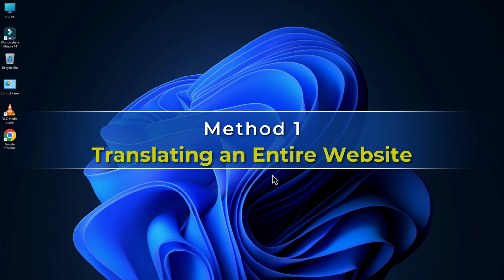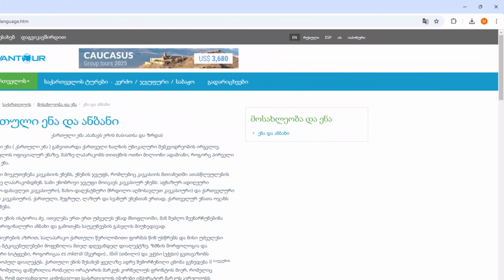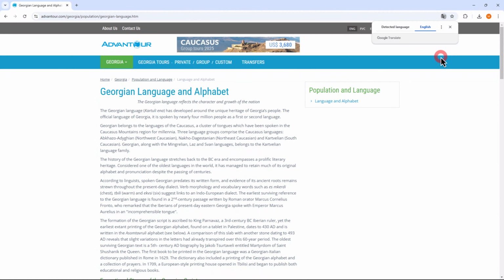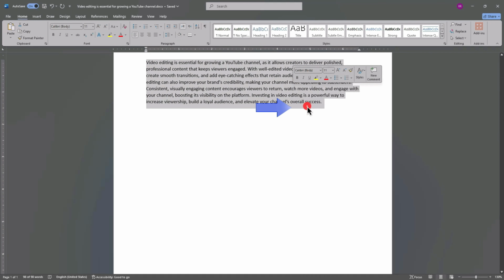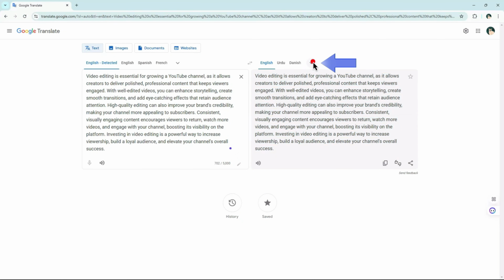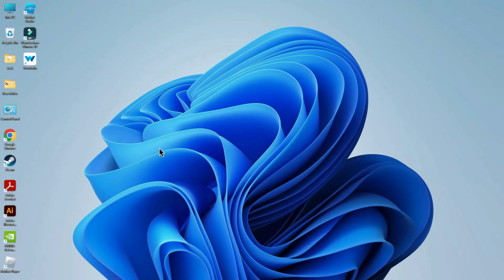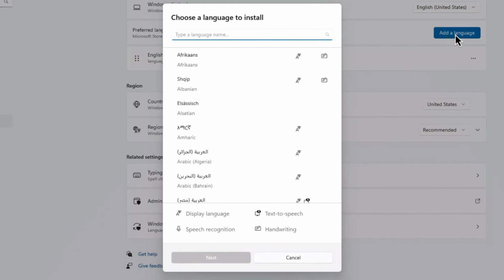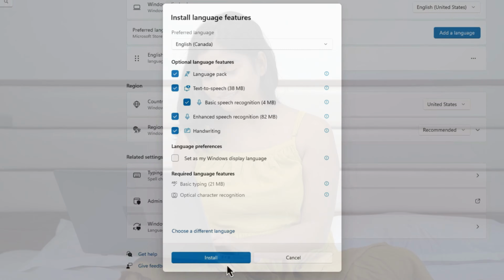How to translate Georgian to English and vice versa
🌍 Unlock the Secrets of Translating Georgian  to English and vice versa!

In this video, we’ll guide you through three practical methods to help you translate Georgian into English. Whether you're translating a website, a paragraph, or changing your Windows language settings, this comprehensive guide has got you covered!

What you'll learn:

00:00 Introduction
00:13 Translate the entire website
00:49 Translate text
01:23 Changing Device language